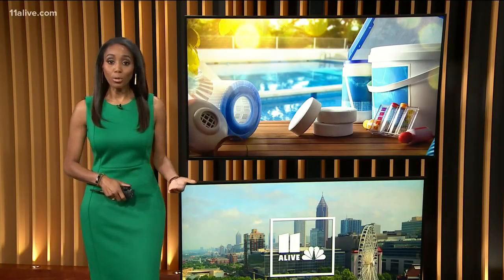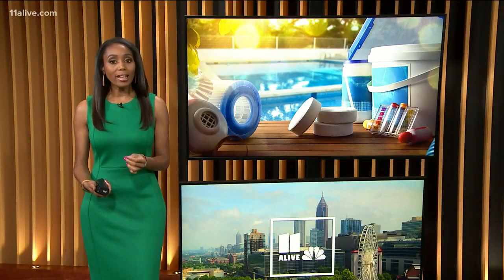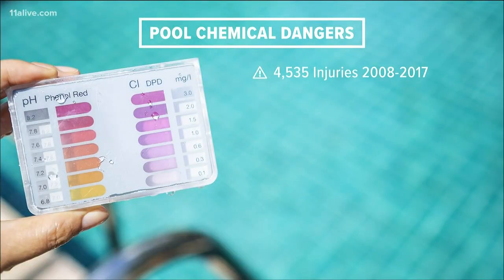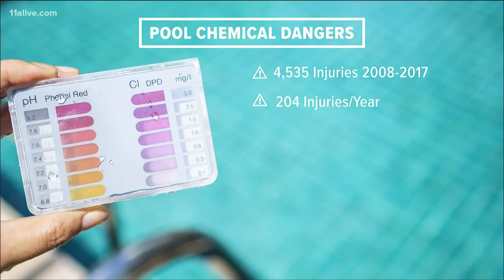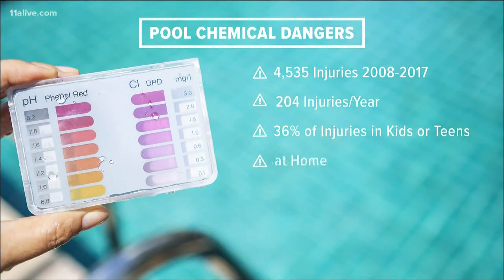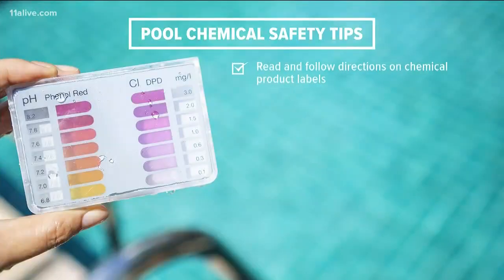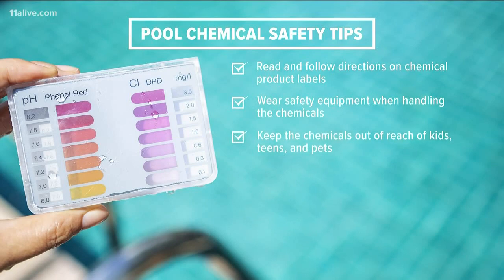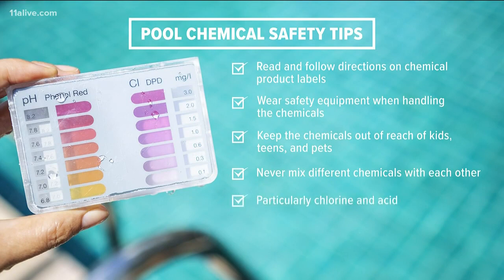The dangers of pool chemicals